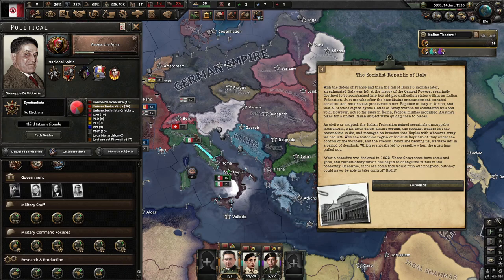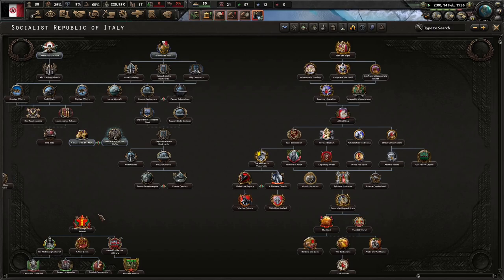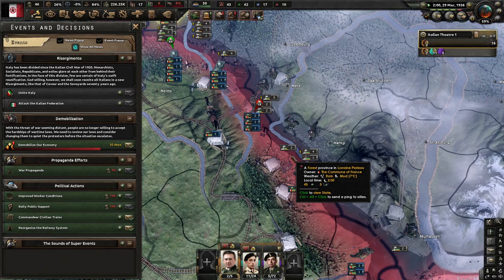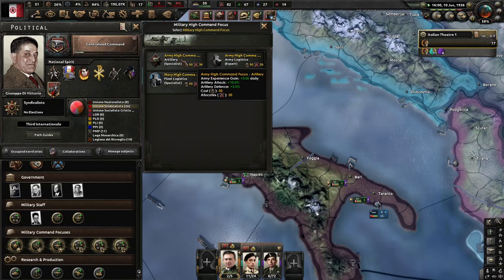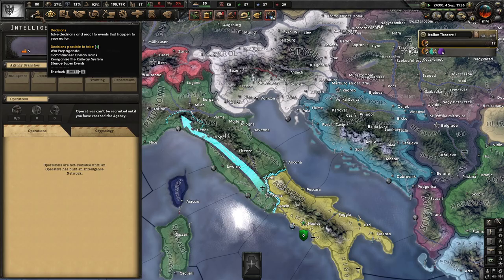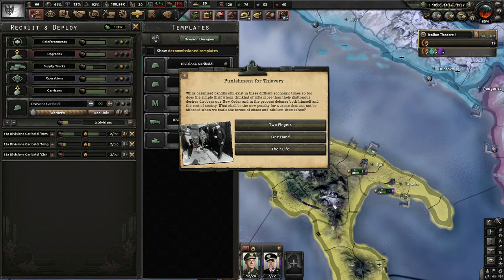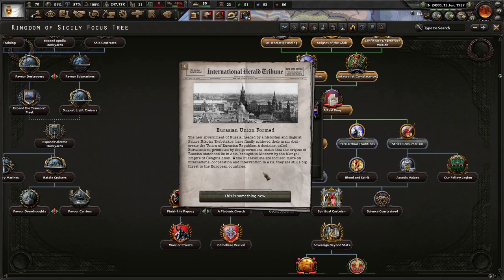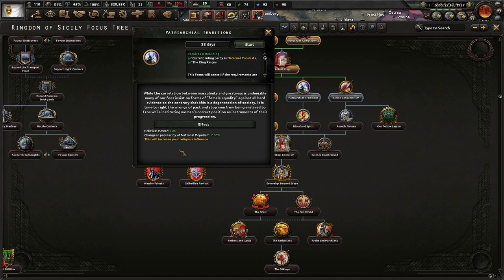Julius Evola's Italy Is Born! Kaiserredux, Socialist Republic of Italy, Evola #1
Italy has been shattered ever since the end of the Weltkrieg. The despotic capitalists to the north have strangled the workers for too long. Under Evola however, we will unite our nation, and the many nations of Europe under one banner!

Mods Used: Kaiserredux, Player-led Peace Conferences, State Transfer Tool Mod